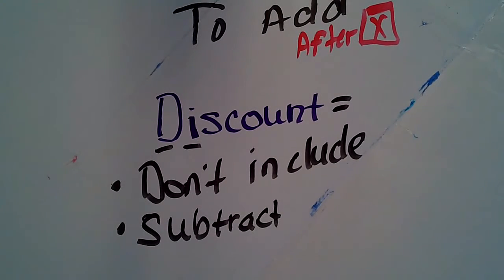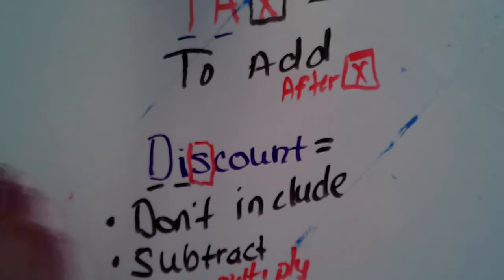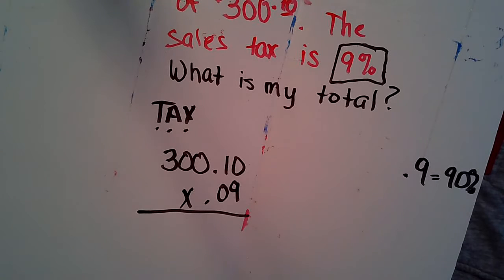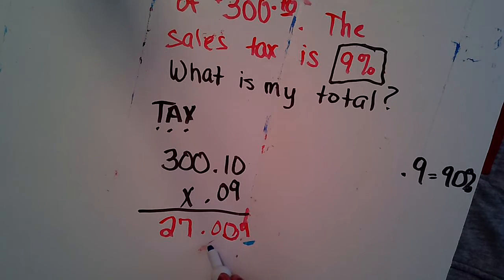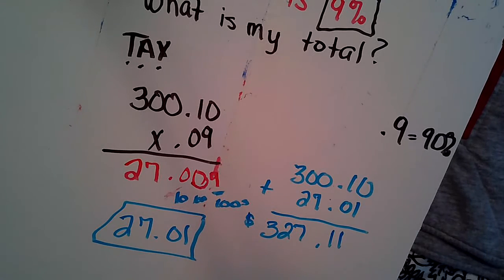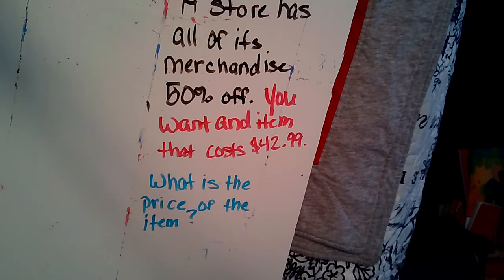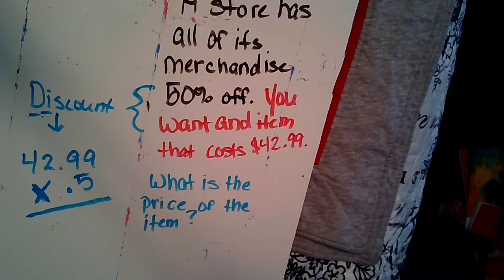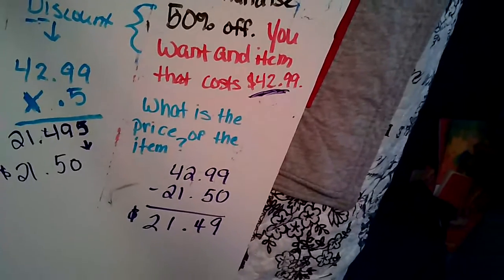Tax and Discount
Very  minor introduction into the terminology of adding tax and subtracting a discount.